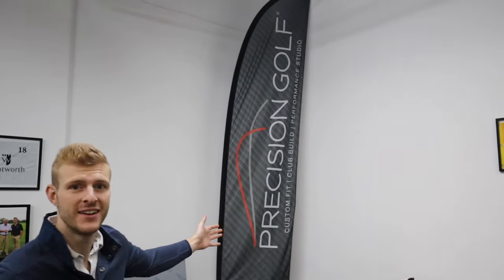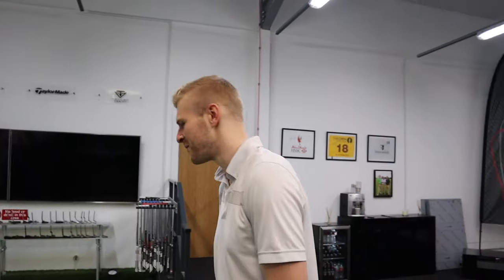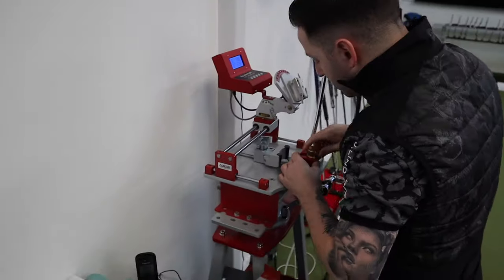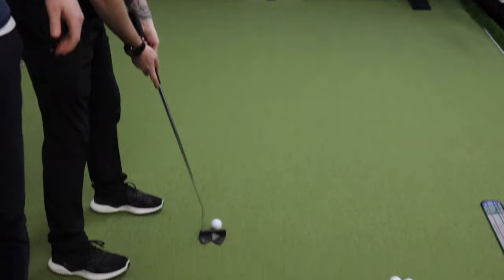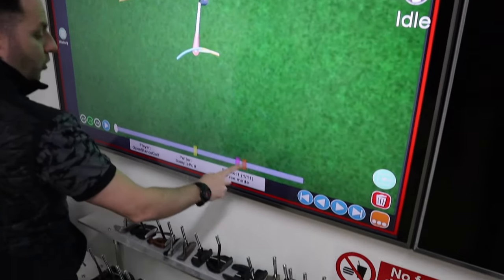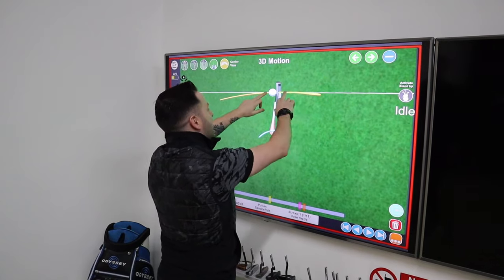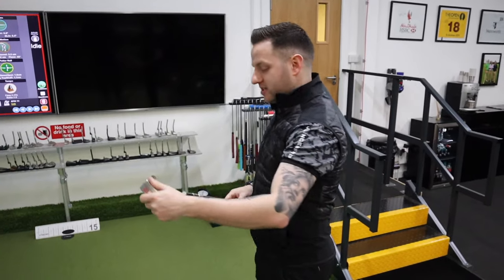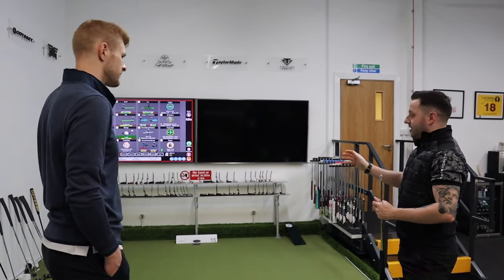How a PROPER putter fitting can improve your putting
Check out how getting a proper custom fitting for a putter can dramatically improve your putting.

Before my trip to Precision Golf I was pretty sceptical about putter fittings and, in all honesty, thought they were a bit of a gimmick; after all, putting is a relatively straightforward motion. My mind has been well and truly blown having now been through it - there is so much more going on within a putting stroke that I had never even considered (that might be down to amateurish naivety).

The fitting I had with Tom, from Precision Golf, was so thorough and in-depth and, when combined with all the technology they have at their facility, was completely eye opening and highlighted how much of a difference getting fit for a putter can really make to your game!